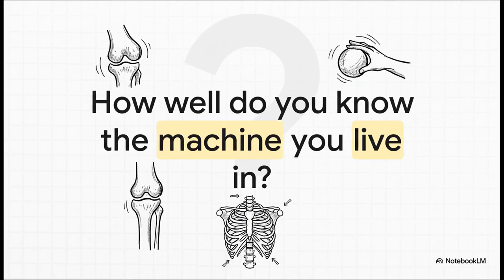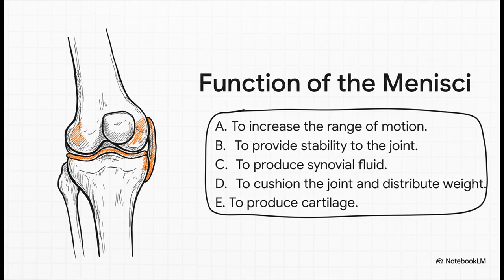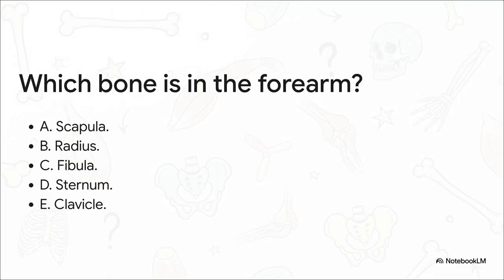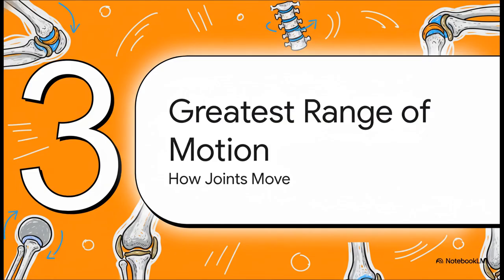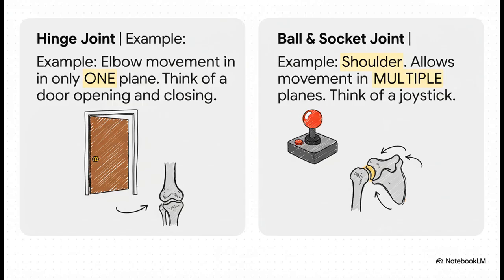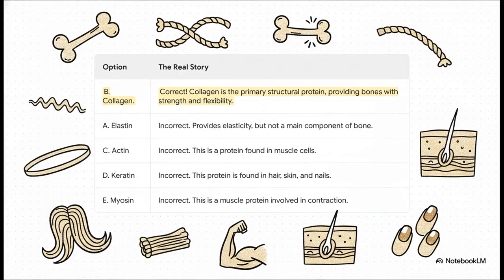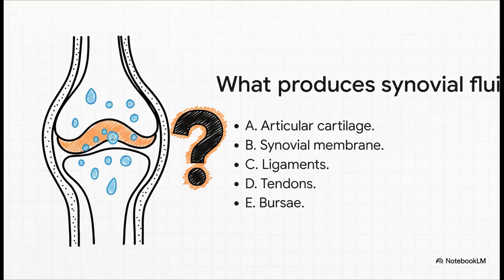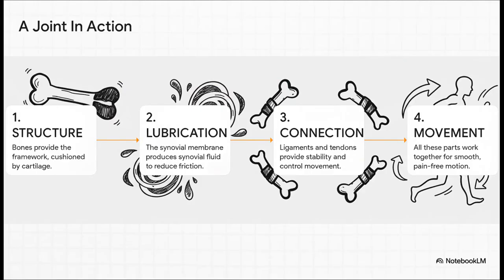Can You Get 100% on This Musculoskeletal Quiz?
🔥 Welcome to MedCore Academy! This video explores the incredible `human body`, focusing on the `skeletal system explained` in detail. We investigate the critical role of `bones`, `muscles`, and `joints` in facilitating movement and providing structural support. This `physiology` explanation highlights how these components work together, even touching on the function of a `knee shock absorber`.